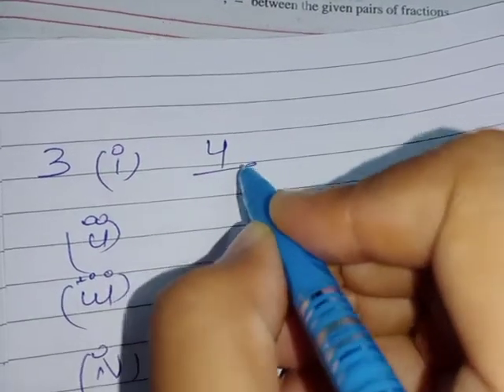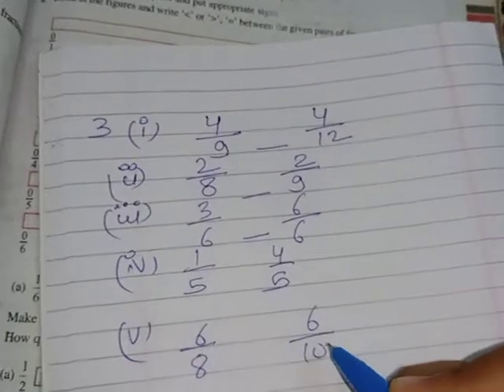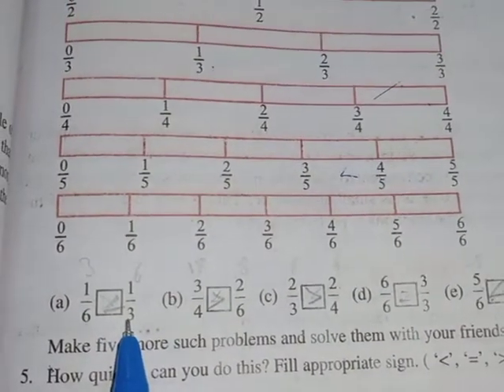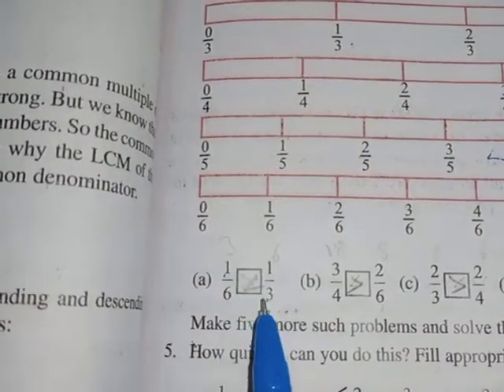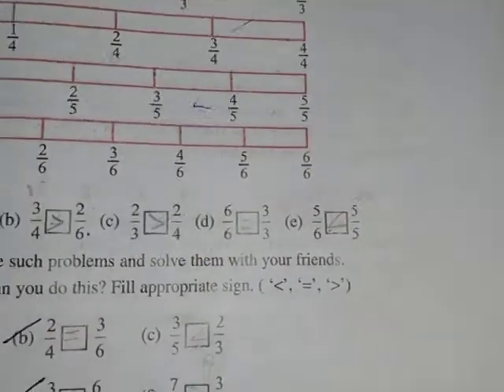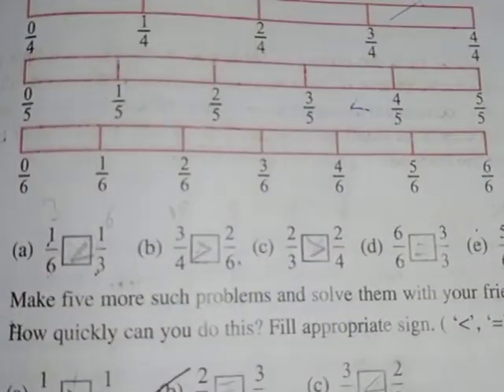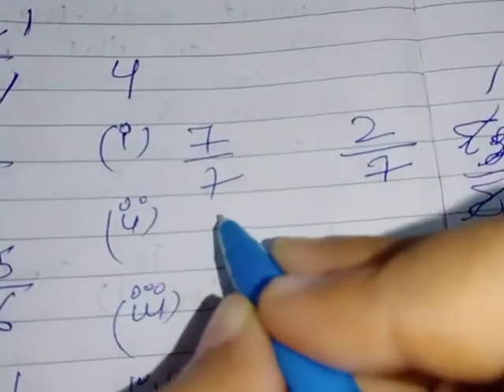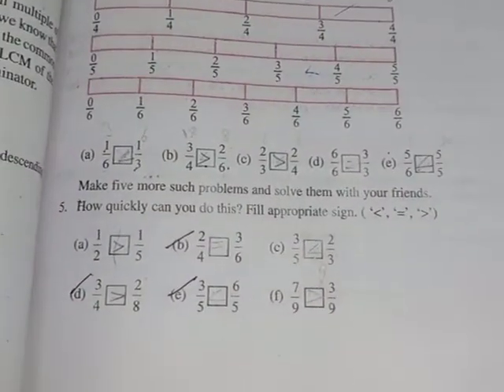August 24, 2020